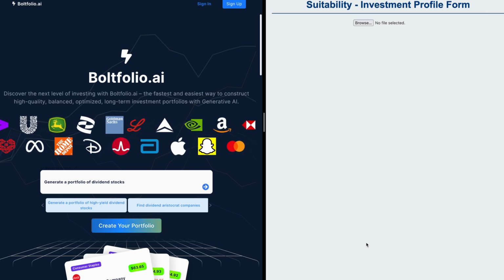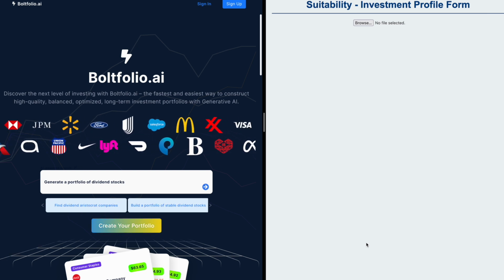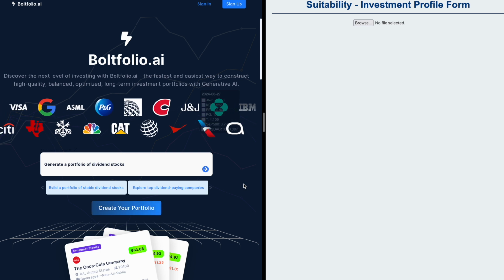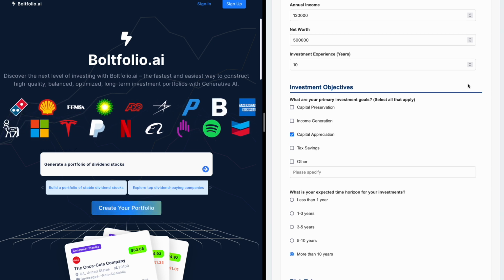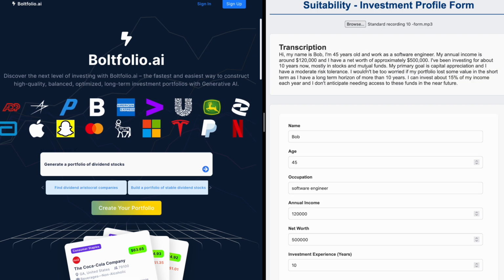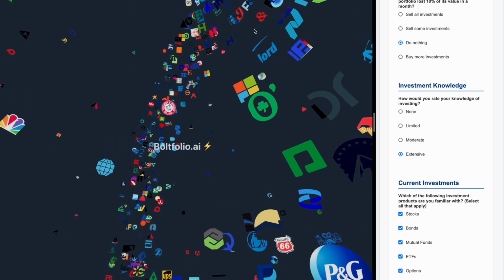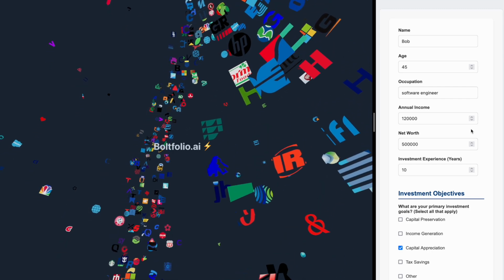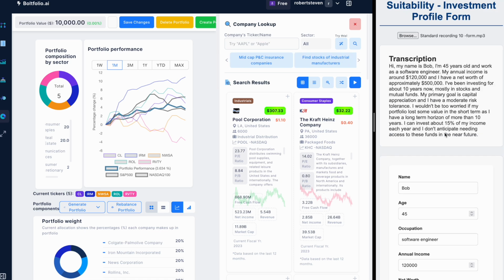Investment Onboarding Forms: How AI is Changing the Game - Lets Talk About Stocks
Hey everyone! In today's video, we're diving into the nitty-gritty of customer onboarding and suitability tests in the world of investing. Have you ever wondered why financial advisors always ask a ton of questions before giving you any investment advice? Well, it’s all about understanding your unique financial situation to tailor the perfect investment strategy for you.

We'll explore why it's crucial for advisors to know details like your income, investment goals, risk tolerance, and more. Plus, we’ll look at how this whole process is evolving with the help of AI and digital tools, making it easier and more efficient for the next generation of investors.

Imagine instead of filling out long forms, you could just have a chat with an AI that gets to know you and suggests a personalized investment plan. Exciting, right? We'll talk about how this works and why it matters for both new and seasoned investors.

So, let’s get started and see how we can make the investment journey smoother and more accessible for everyone. Let's jump in!

Introduction 0:01 - 0:13
Customer Onboarding and Suitability Tests 0:13 - 2:09
Understanding Your Background for Investment Advice 2:09 - 3:28
Digital-First Approach to Investment Products 3:28 - 4:11
New Generation of Investors 4:11 - 5:46
Shifting Towards Long-Term Thinking 5:46 - 6:38
Simulated Investing with Portfolio 6:38 - 7:41
Onboarding Customers in the Digital Age 7:41 - 8:55
Visualizing Investments 8:55 - 9:57
Discovering Investment Opportunities 9:57 - 11:48
Navigating Investment Landscape with AI 11:48 - 13:30
Simplifying the Investment Journey 13:30 - 14:08
Using AI for Onboarding 14:08 - 17:04
Assessing Risk Tolerance 17:04 - 22:47
Improving Onboarding Efficiency 22:47 - 23:55
Tailored Investment Recommendations 23:55 - 25:22
Dynamic and Personalized Onboarding 25:22 - 27:08
Optimizing the Onboarding Experience 27:08 - 28:55
Conclusion 28:55 - 29:54